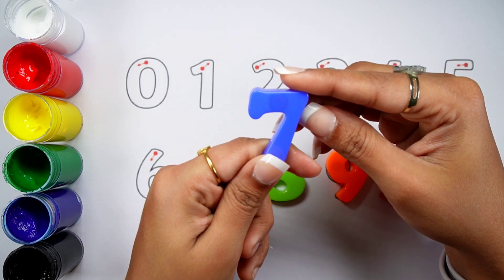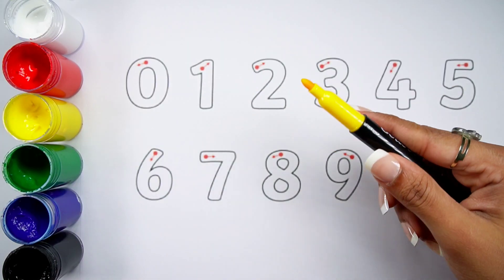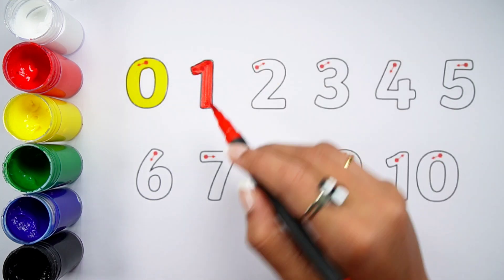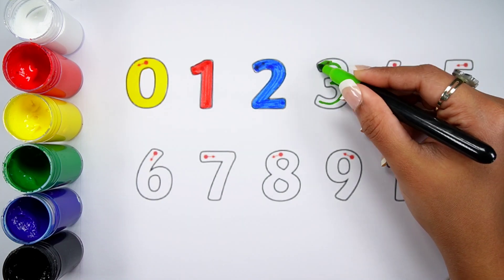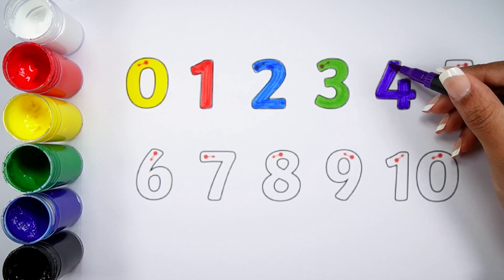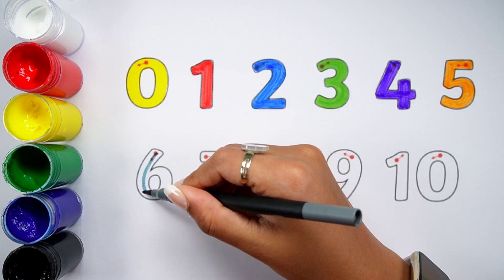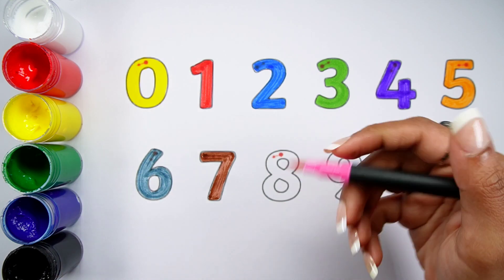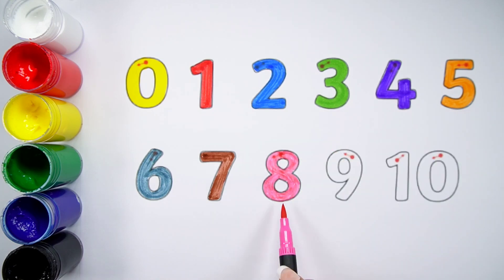Learn colors,numbers counting 1 to 100 for kids with toys | Learn to count 123 and zero, Educational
1
2
3
4
5
0

learn numbers
learn colors